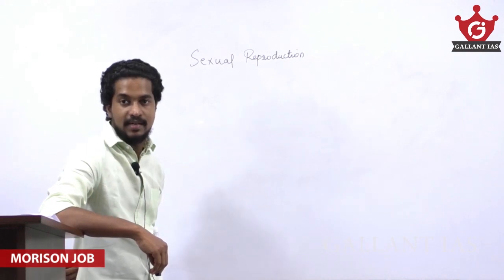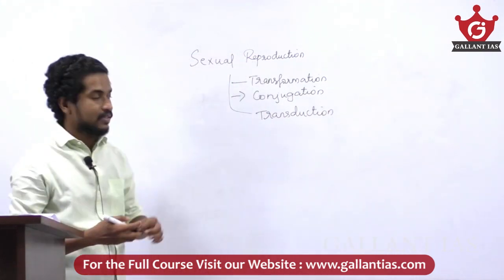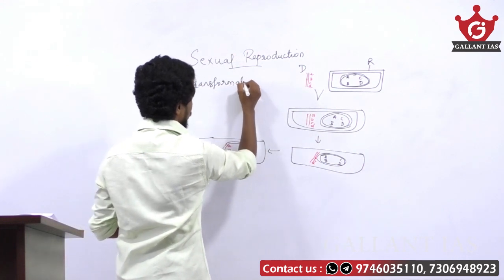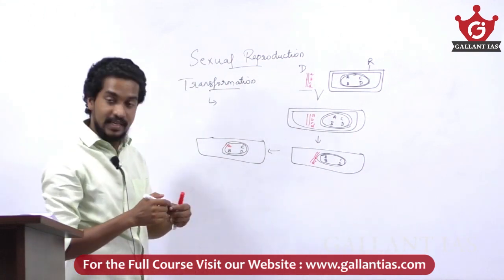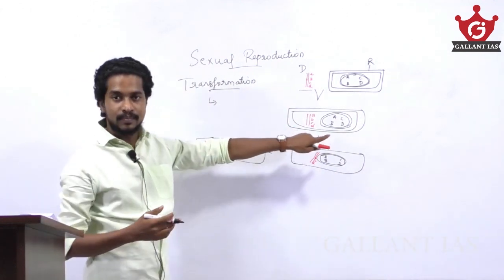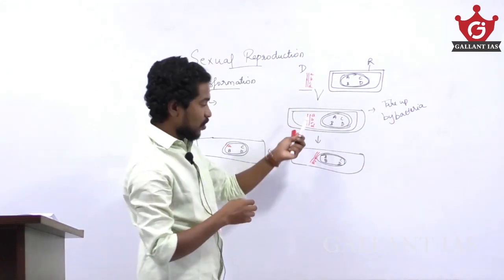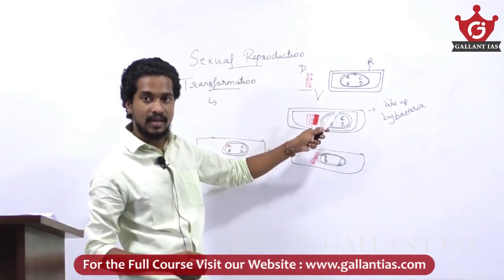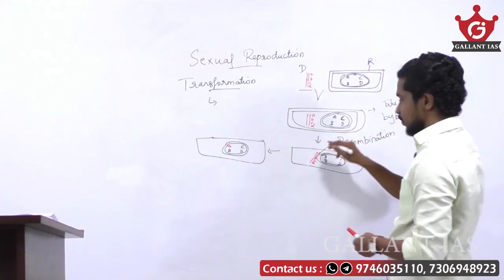Bacterial Transformation | Botany Optional | Gallant IAS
Choosing an optional is always a dilemma for many UPSC aspirants. Botany is one of the optional subjects that helps TO SCORE WELL in mains exam.
 No burden of syllabus & Being a science subject, it can be scoring.
 The questions in this subject are direct and fundamental.
 Nothing is left to interpretation
 The portions are pretty much static.
 Candidates need only to have their foundation clear and have conceptual clarity to write good answers
BOTANY OPTIONAL PREVIOUS YEAR QUESTIONS:

Join our telegram channel for holistic UPSC preparation for all UPSC & STATE Exams